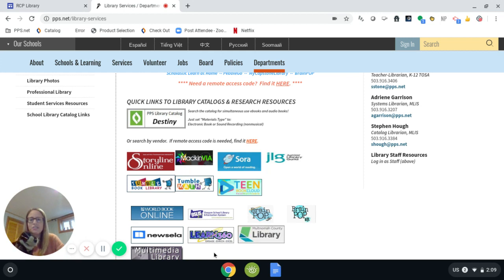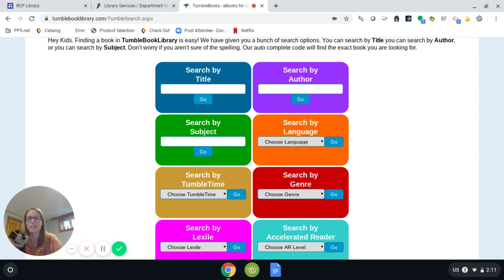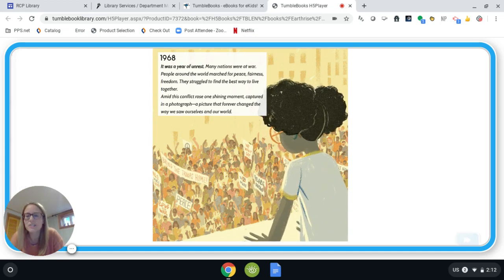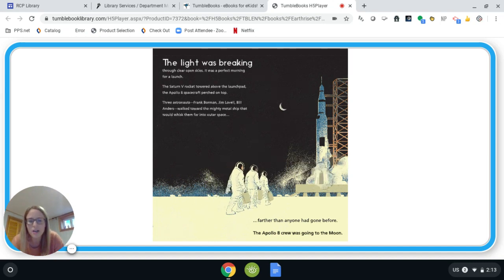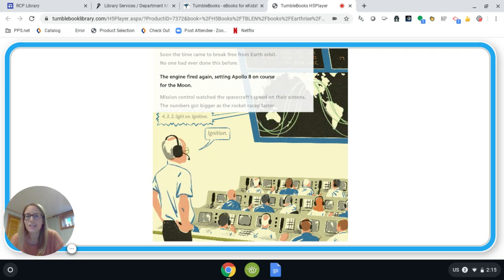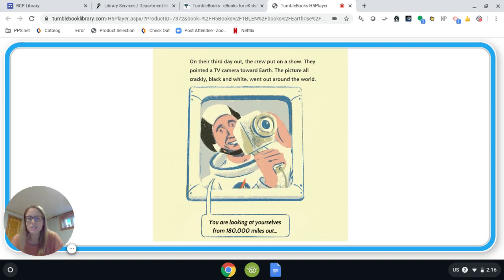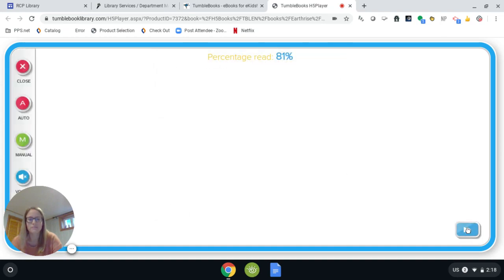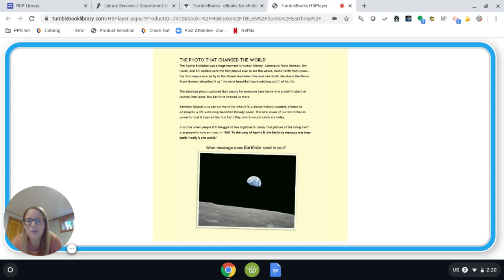Tumblebook Library: Earthrise Read Aloud